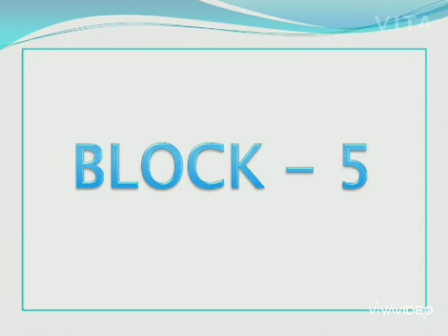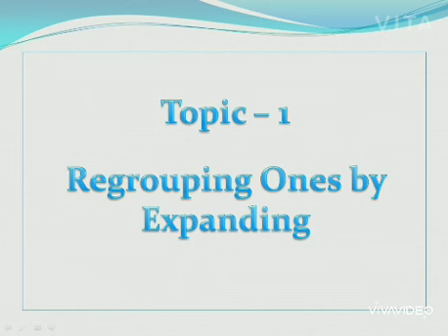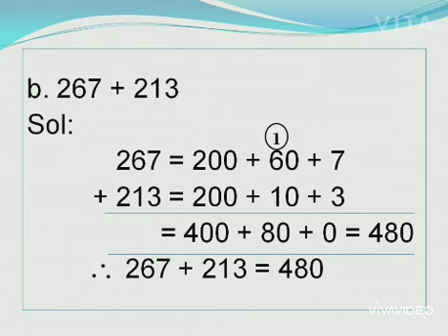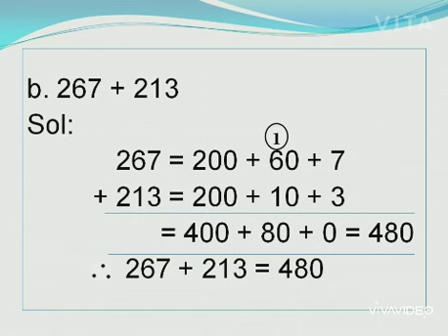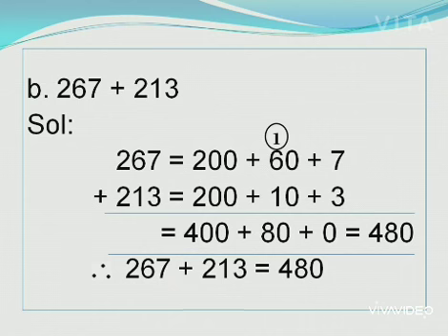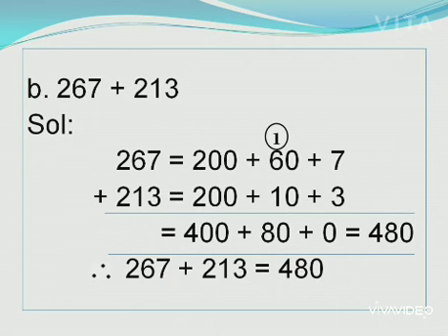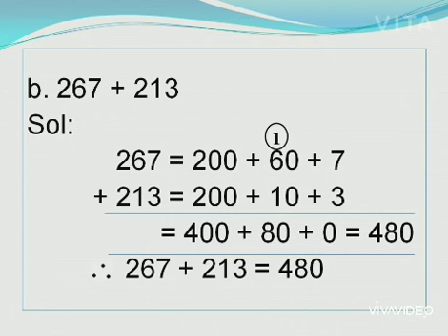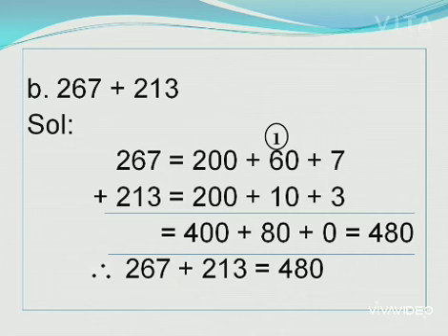Block 5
Adding 3 Digits.